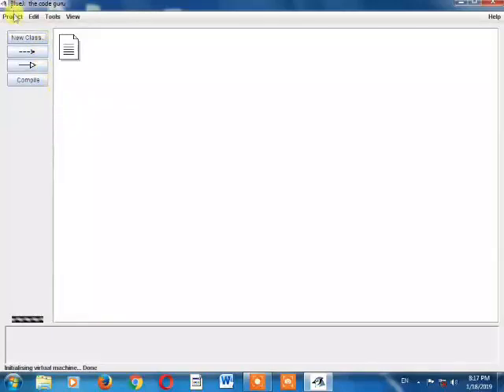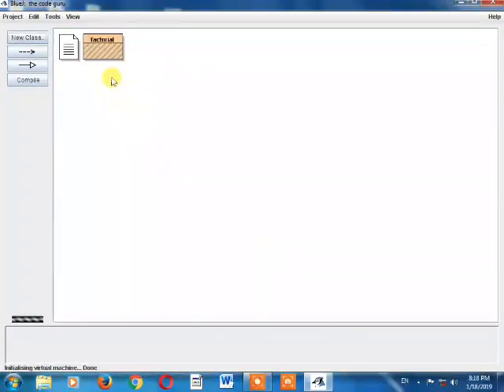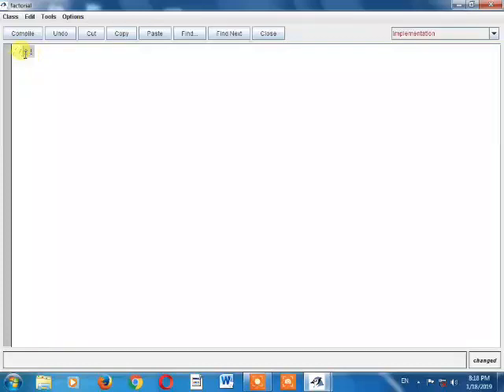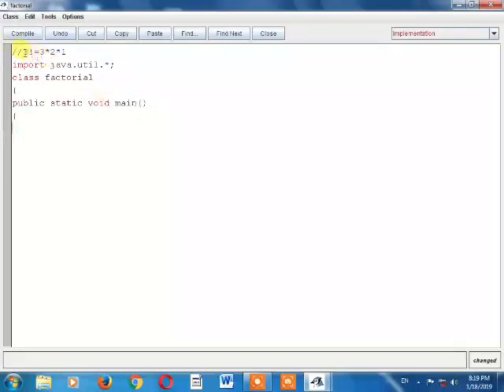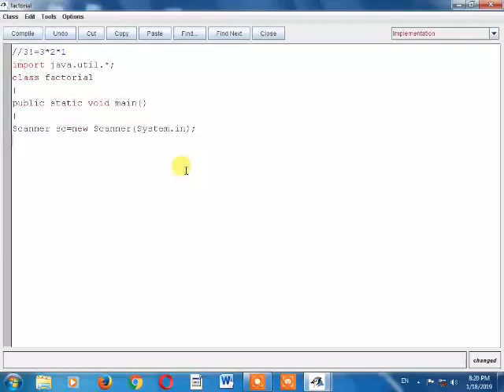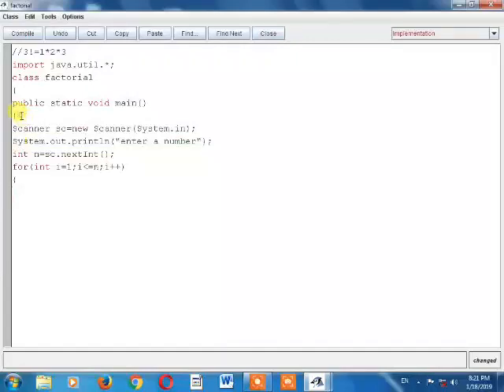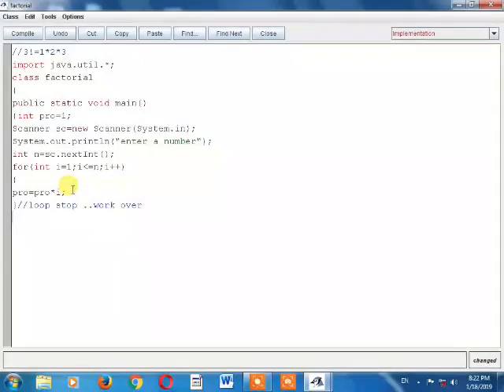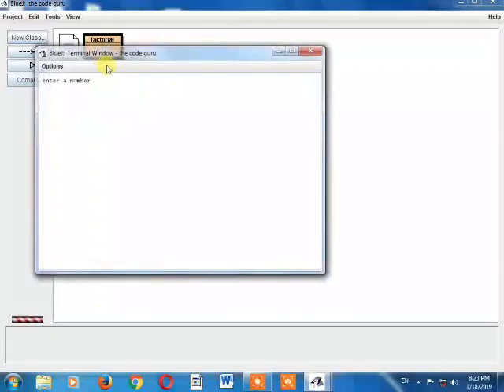CODE TO CALCULATE FACTORIAL OF A NUMBER|JAVA|THE CODE GURU|MAHI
Here is a simple code to calculate factorial of a number. Go for it quickly!!